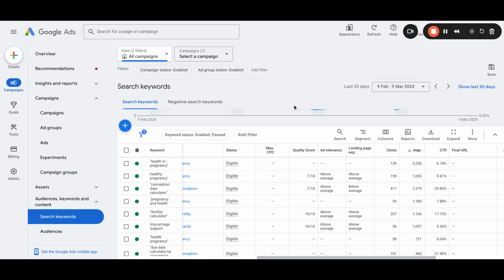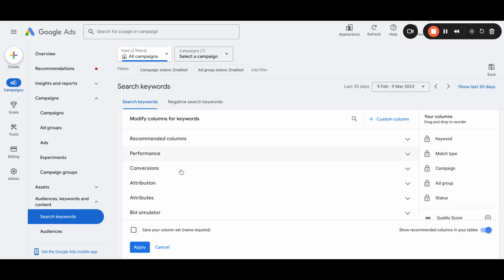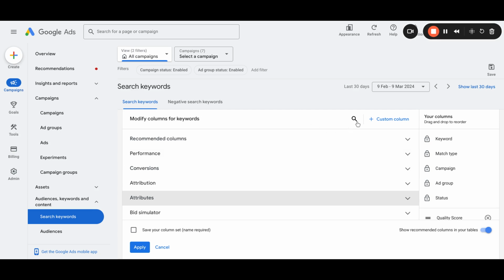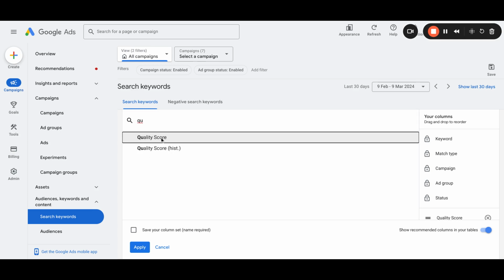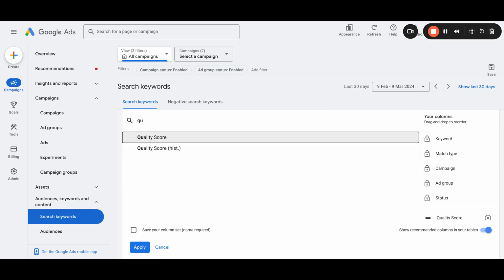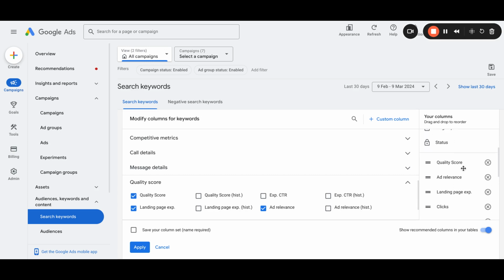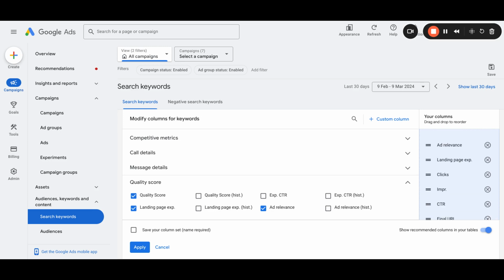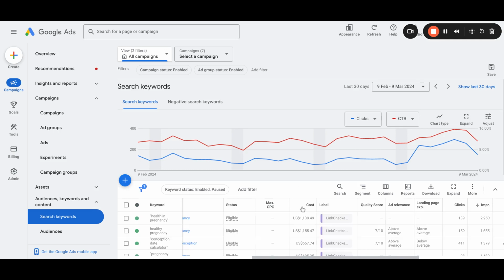Modify the columns layout in Google Ads and Google Ad Grants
Let's look at how we manage the column layouts in Google Ads. This becomes more important the more you use Google Ads and learn what information you need about your campaigns, ads and keywords.

You're likely to find that the column layout isn't quite how you want it, and you perhaps need additional information, or there's some information that is a priority, and you want to see it more immediately.

For more tips and tricks like this, see my new Google Ad Grants Complete Course